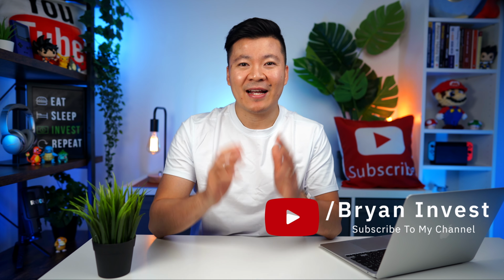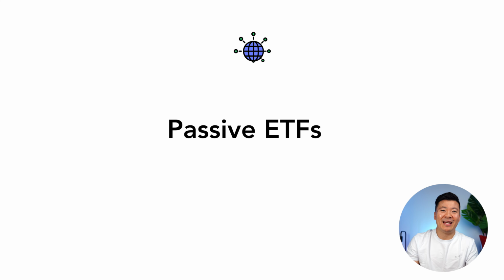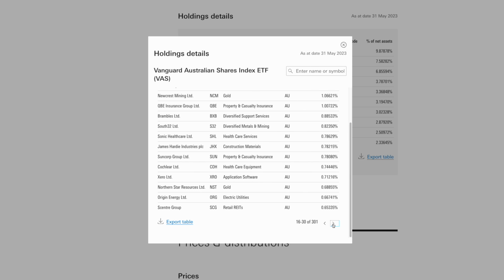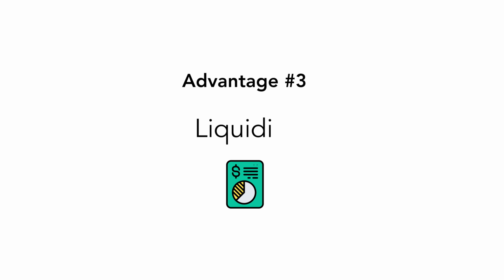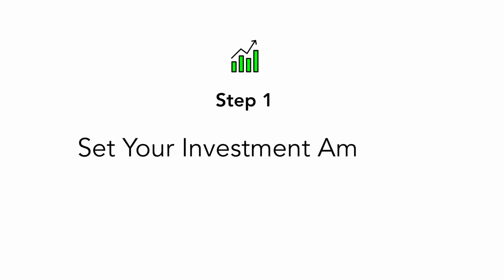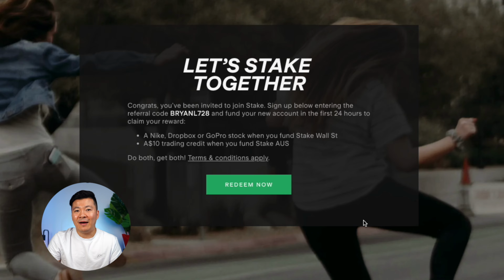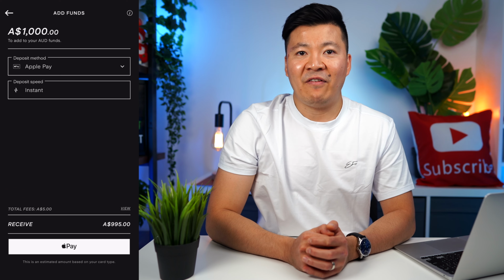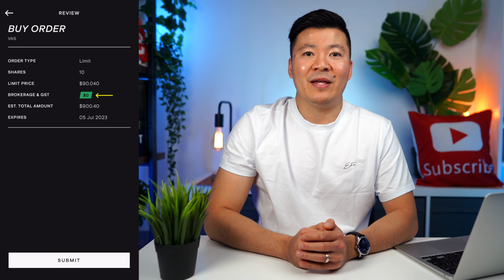How To Invest in ETFs / Index funds in Australia 2025 (with Stake App)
In this video, I’m going to show you how to easily invest in ETFs in Australia. I’ll also cover all the important things you need to know before investing in ETFs, some advantages and disadvantages of ETFs and the best investing strategy to use to maximise your returns and reduce risk.
And at the end of the video, I’ll show you a live demonstration on how to buy your first ETF using an online broker.

💰 Sign up to Stake using this link below to get $10 FREE when you fund in Stake AUS, and a free US stock (worth up to $150) when you fund in Stake Wall St (US).
Code: bryanl728

► Cash Rewards: Get $10 back when you spend $20 within 14 days

⏰ TIMESTAMPS
0:00 - Intro
0:18 - What is an ETF?
1:41 - Active vs Passive ETFs
3:22 - Advantages of ETFs
5:13- Disadvantages of ETFs
6:45 - Best Investing Strategy For Beginners
7:31 - How To Dollar Cost Average
9:15 - How To Buy Your First ETF
14:30 - Other Considerations